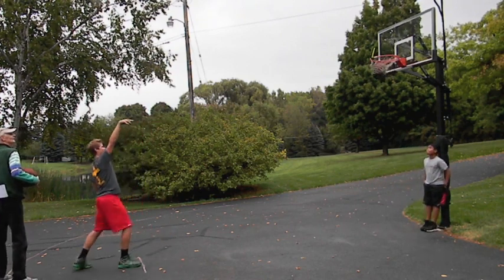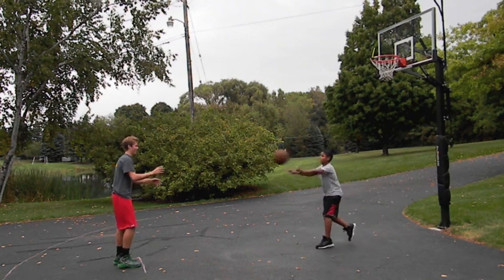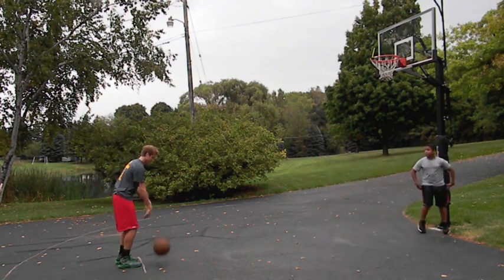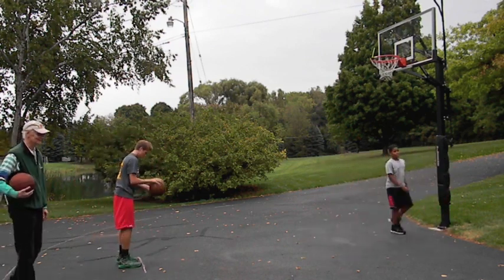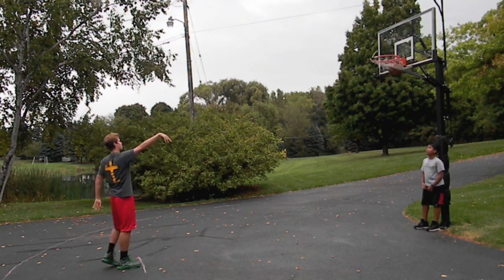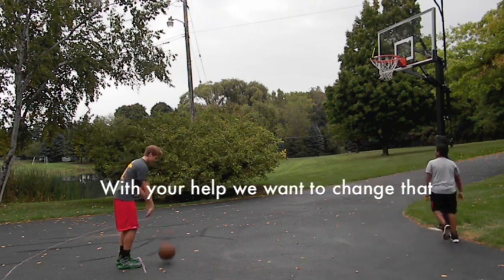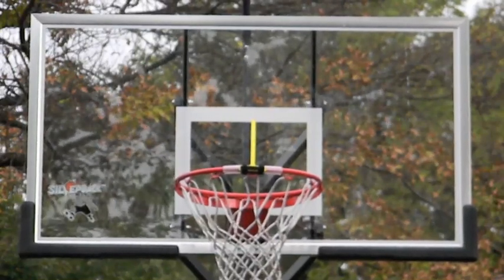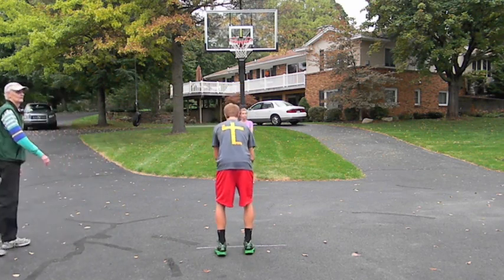Fourth Training Video - Repetition: Practice Makes Permanent in Free Throw Shooting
Practice alone doesn't make you perfect.  In fact, it will make whatever you are doing permanent.  That's a fact.  Muscle memory is part of the deal.  If you practice using poor mechanics, you will lock in poor mechanics.  Repeat and practice correctly, and it will make a huge difference.